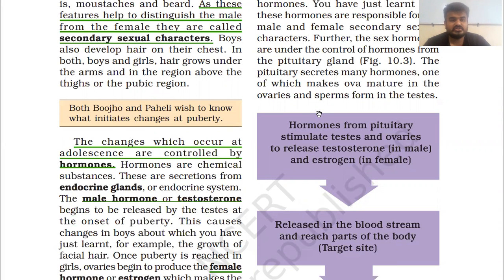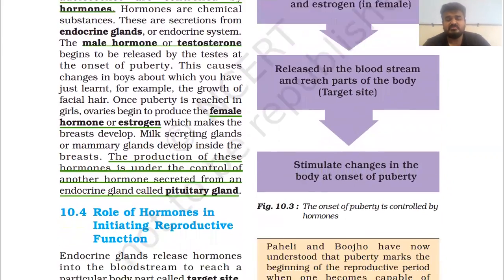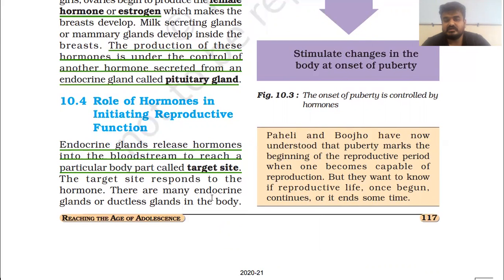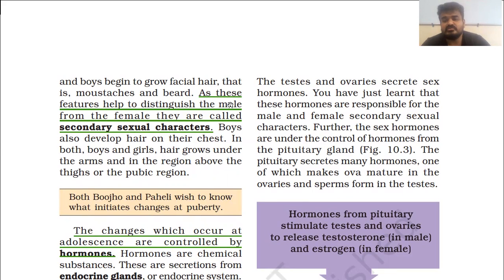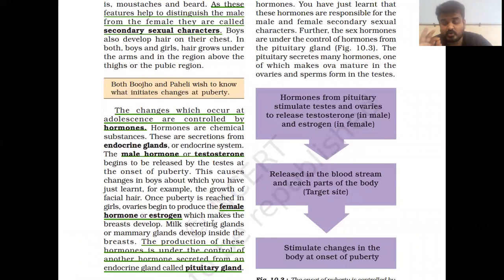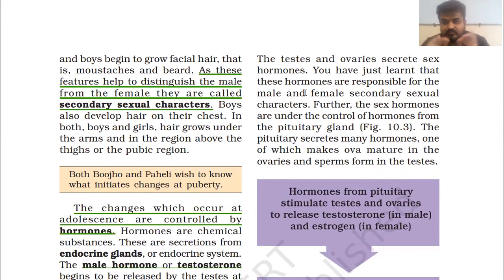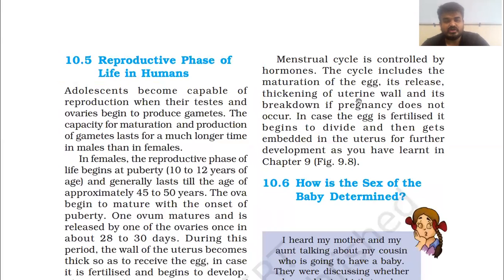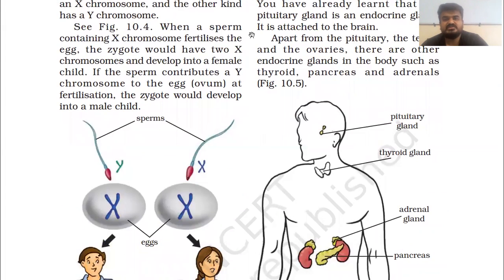Science 8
SCIENCE